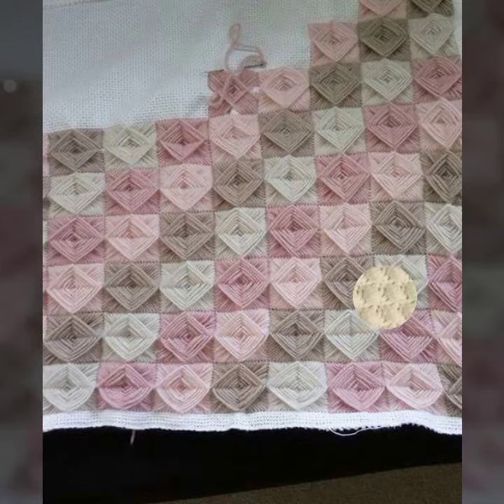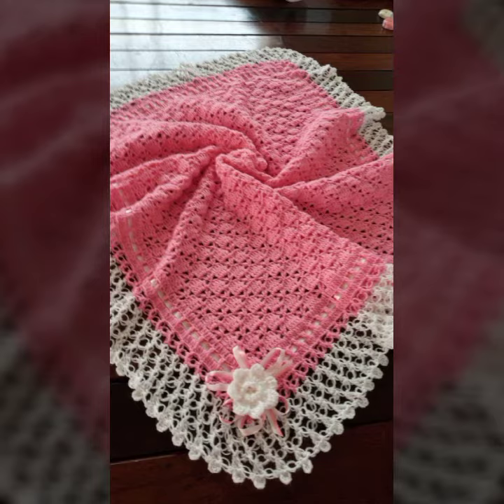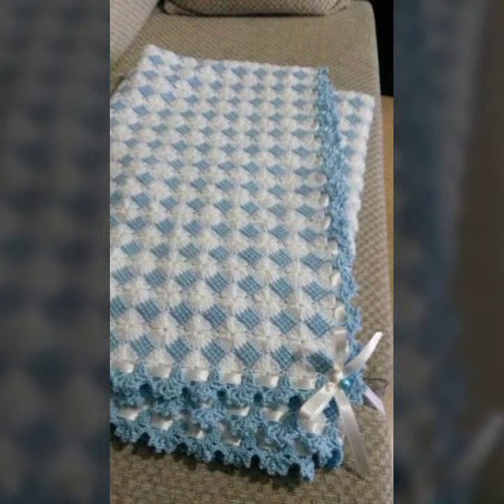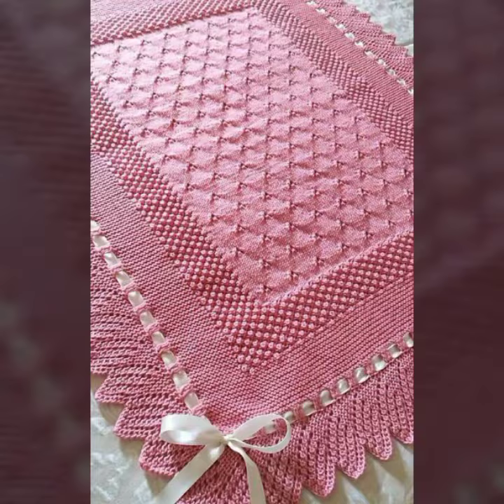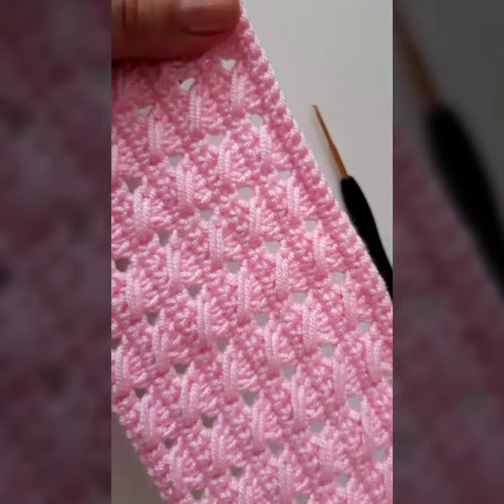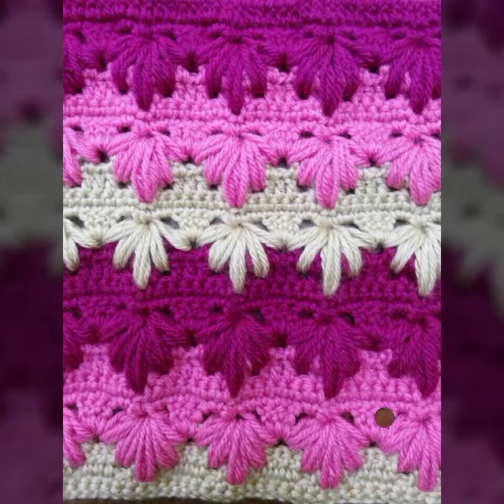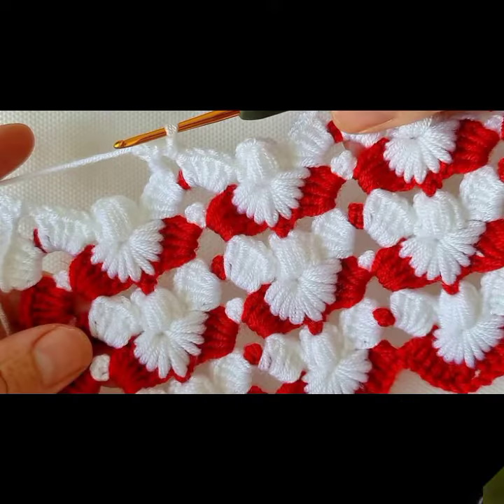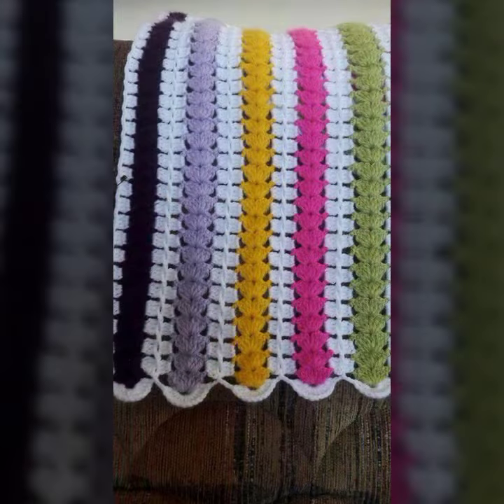how to design your stylish Crochet baby blanket pattern